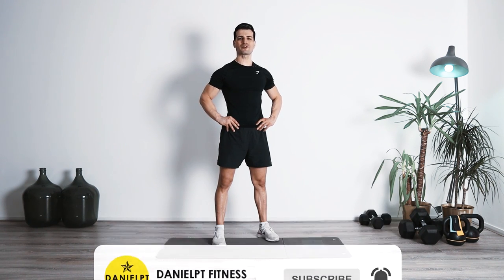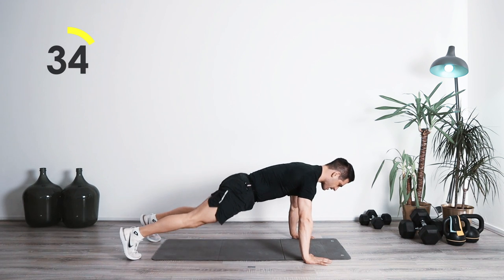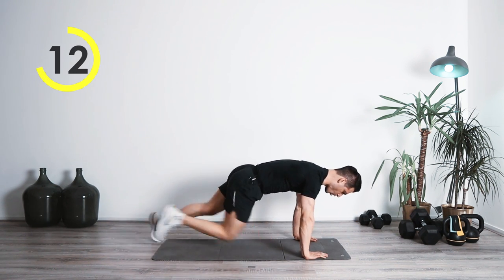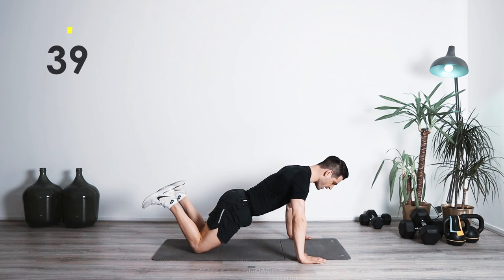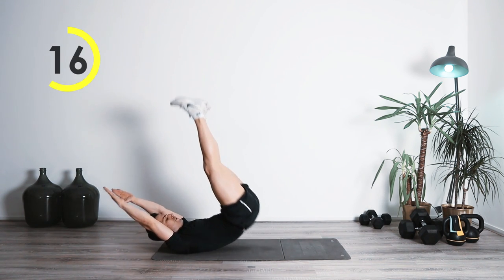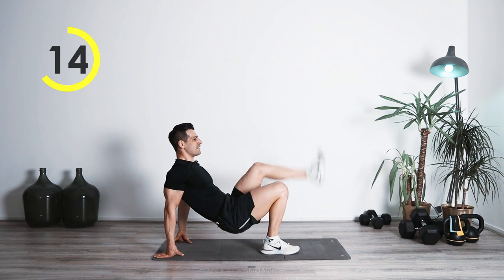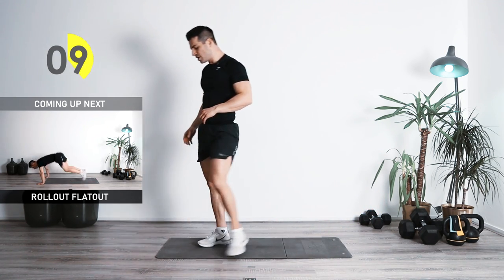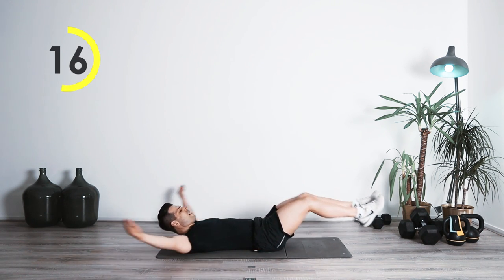ADVANCED Full Body HIIT Workout | No Equipment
This advanced full body bodyweight HIIT workout contains 2x blocks of HIIT exercises. Each Block contains 6x bodyweight exercises, each exercise will be performed for 40 seconds long and with 20 seconds rest in between. After each block we will have 1 minute rest before we start with the next workout block. As a finisher, we add an afterburner to finish the workout with a HIIT challenge. The afterburner contains 3x exercises, performed for 3x rounds, each exercise for 35 seconds and with 15 seconds rest in between.

Please find below the script of today's INTENSE Bodyweight HIIT Workout:

Block 01
1. Push up Hand walkout Jump
2. Half Burpee Reverse Lunges
3. Plank Get Up 4x Mountain Climber
4. Shuffle Lunges
5. Push Up Launcher Donkey Kick
6. Knee Tap Jumps

Block 02
1. Sumo Tap Down Reach Up
2. 2x Knee Push Up To Explosive Leg Extension
3. Front Jump Squat & Hand Walkout
4. 4x Reverse Plank Toe Touch 4x Russian Dance Kicks
5. Knee Lunge Jumps
6. V-Hold Leg Raise Hip Lift

Afterburner
1. Rollout Flatout
2. Prisoner Hold Jump Lunge
3. 2x Star Crunch 2x JackKnife

If you liked this " advanced compact bodyweight HIIT workout " please click on the like button and let me know how it went.

GEAR UP!